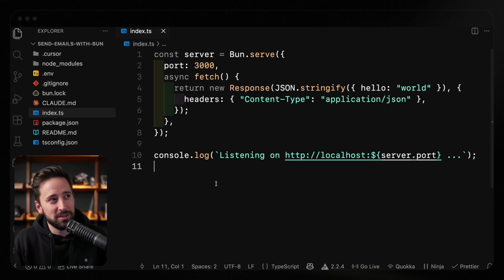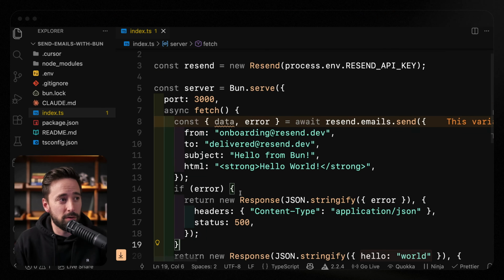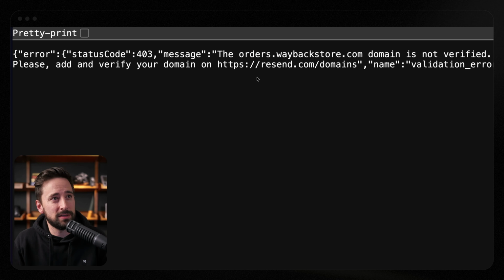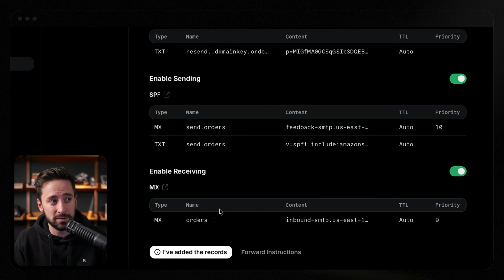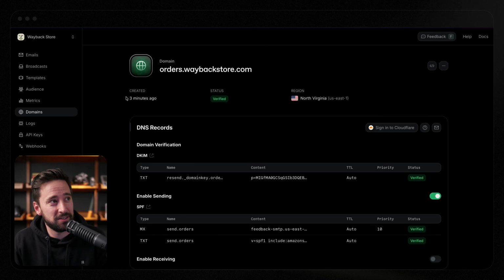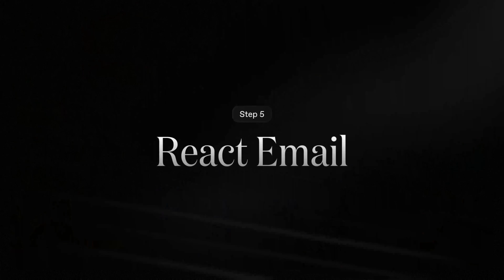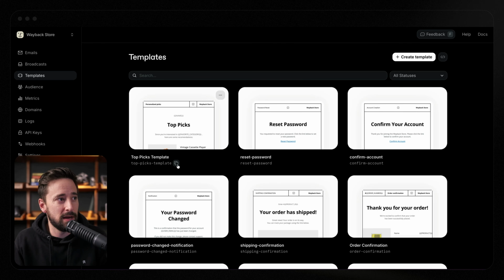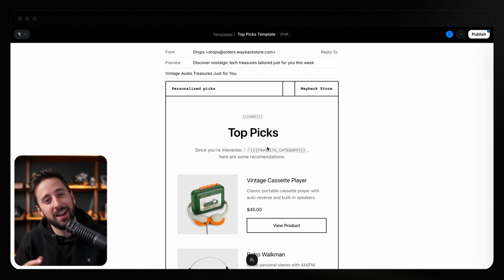Send Emails with Bun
Bun is a JavaScript runtime that extends beyond simple Node compatibility, offering additional features. This guide demonstrates how to send emails using a Bun server.

1️⃣ Add Resend
We'll install Resend and add an API key to send test emails..

2️⃣ Add a custom domain
Custom domains can be used to send emails, which requires domain verification in Resend. Adding a domain involves selecting the appropriate region and configuring DNS records, either manually or through a service like Cloudflare. This setup ensures only authorized emails are sent, protecting the sender's reputation.

3️⃣ Handling replies
Further enhancements include setting a reply-to address so replies go to your desired inbox.

4️⃣ React email and Templates
To improve the templating, we'll use React Email for more sophisticated email templates. React Email allows the use of React components to create emails, which are then converted into HTML. Resend templates can also be used, allowing dynamic content through custom variables.

Overall, Bun and Resend provide a powerful combination for managing email functionality, with options for using custom domains, handling errors, and creating attractive email templates.